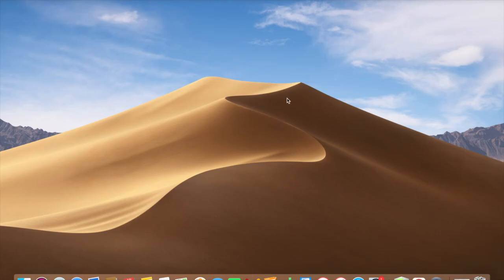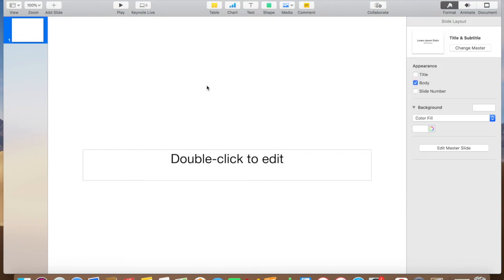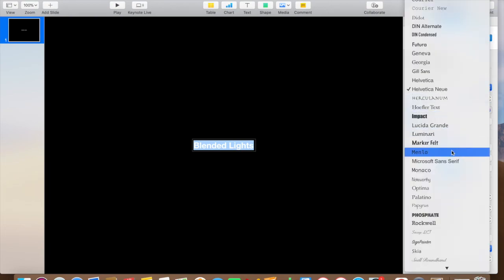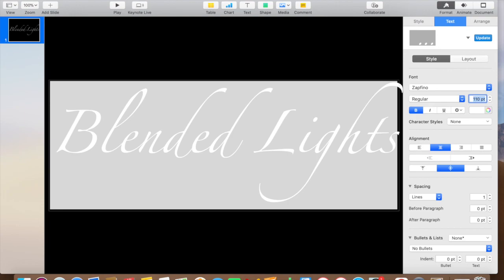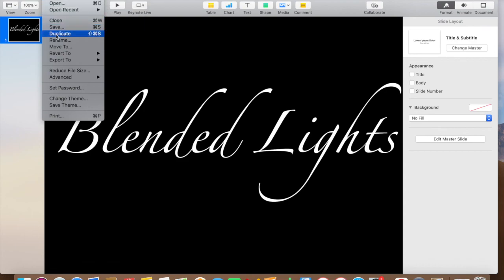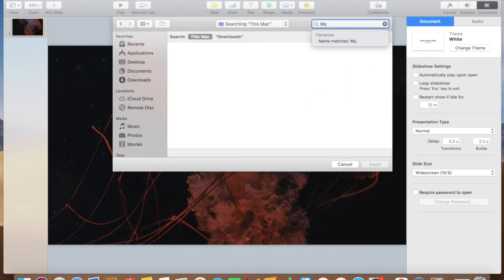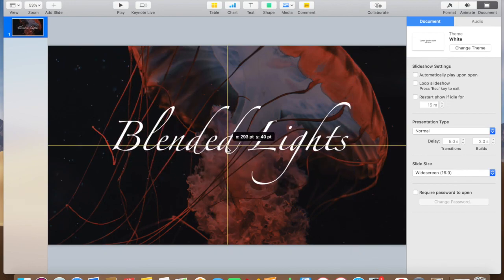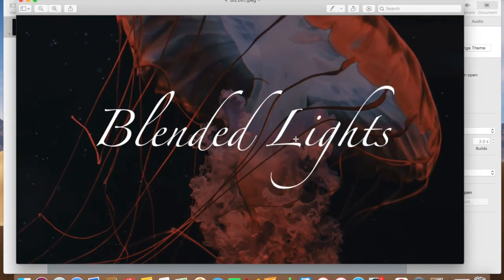How to insert a signature/ text on an image - Blended Lights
Hi!
Here we show you how to make your signature or any text and insert in an image.